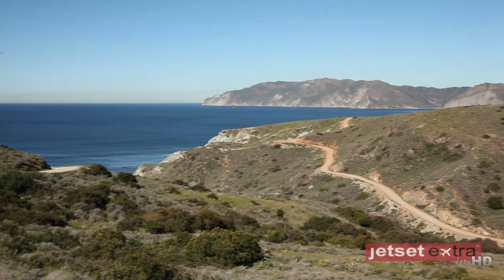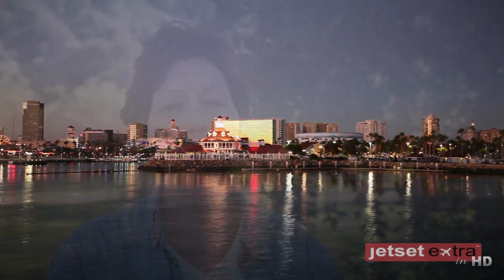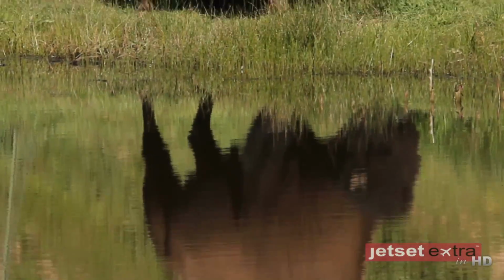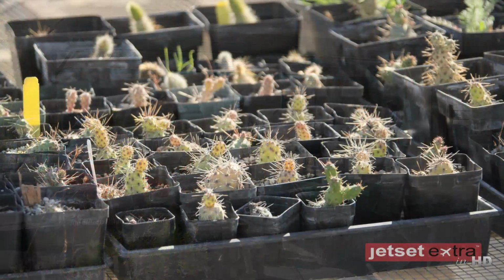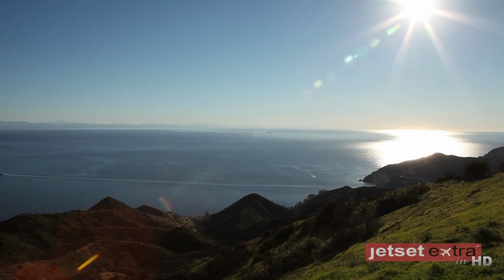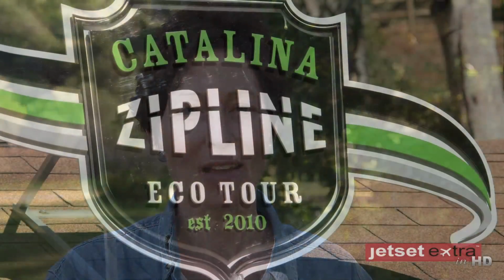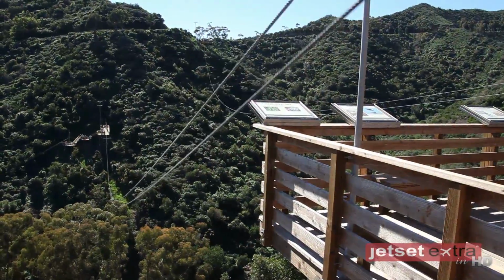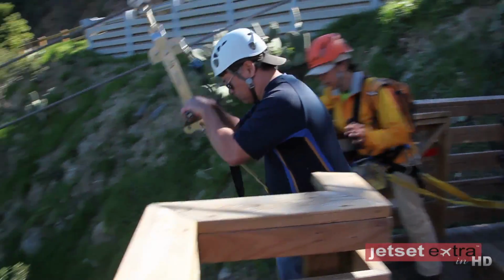Catalina Island's Volunteer Adventures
Catalina Island, just minutes from Los Angeles, is where nature meets luxury. Jetset Extra was swept there on the Catalina Express, then spent time with Leslie Baer from the Catalina Island Conservancy.